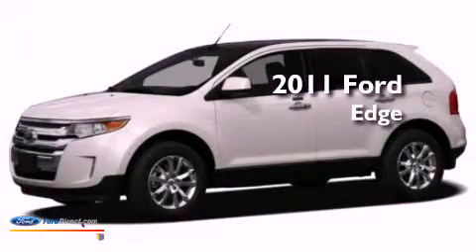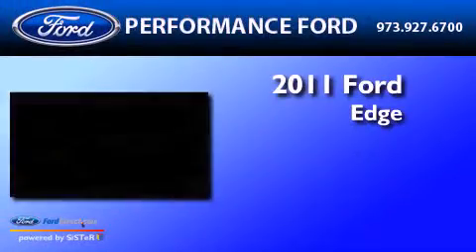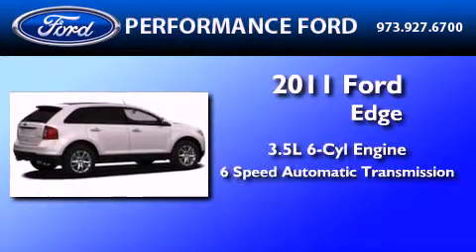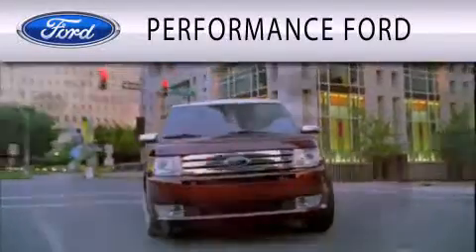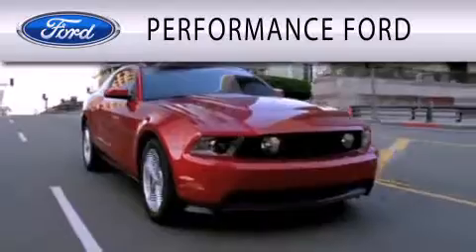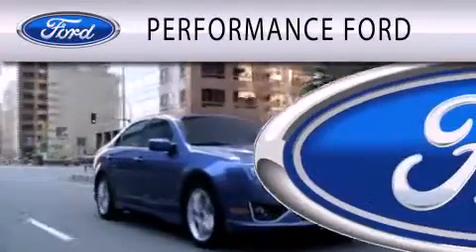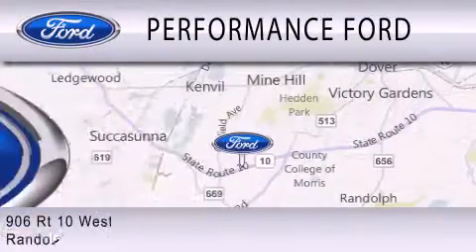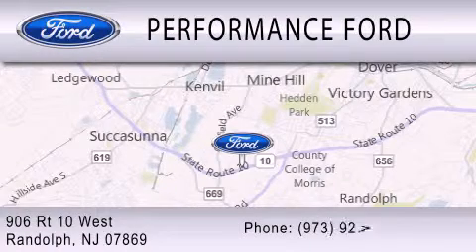2011 FORD EDGE Randolph NJ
Year : 2011

 Make : FORD

 Model : EDGE

 Engine : 3.5L V6

 Trans . : AUTO 6SPD

 Performance Ford

 906 Route 10 West